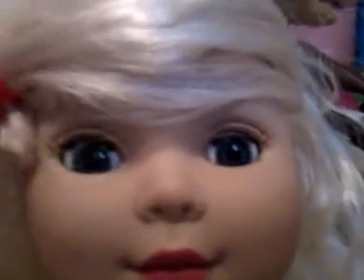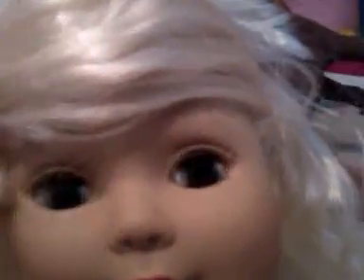My AG dolls get bangs!!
Addy gets a sidebang and Hope gets the kittzykk side swept bangs!